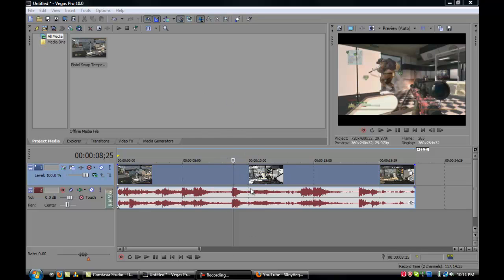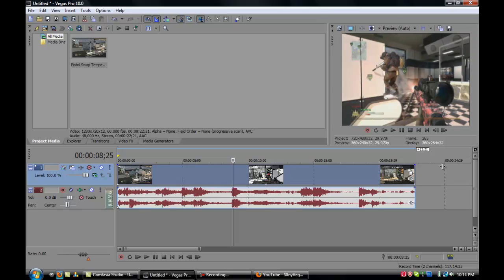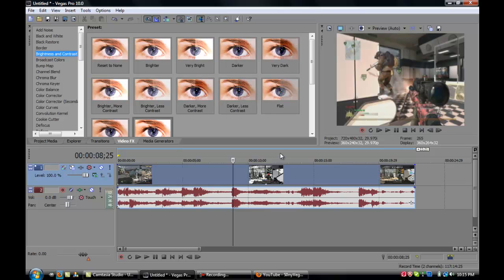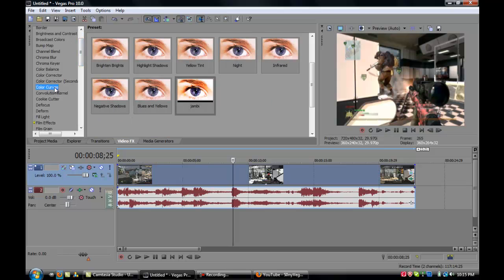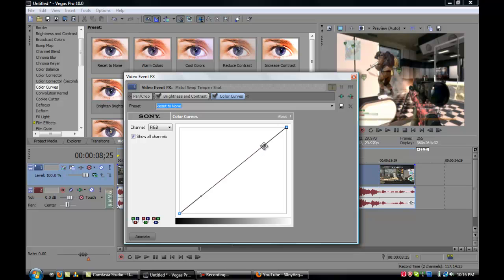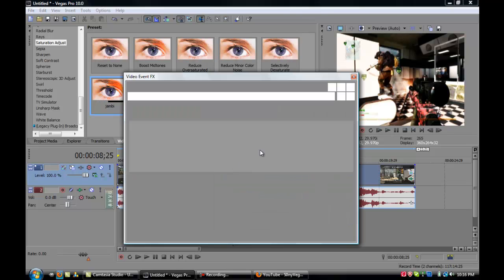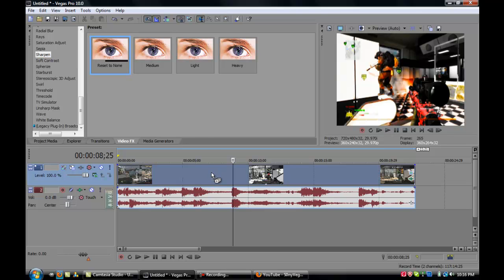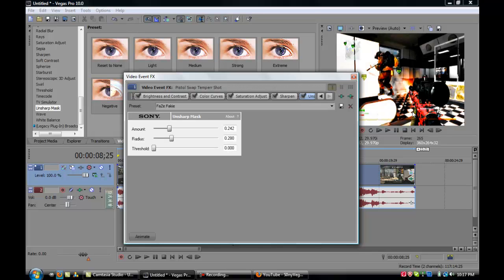OpTic Jambi Color Correction Tutorial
Tutorial in Sony Vegas Pro 10 on OpTic Jambi's Color Correction